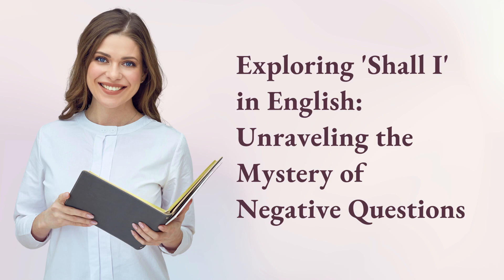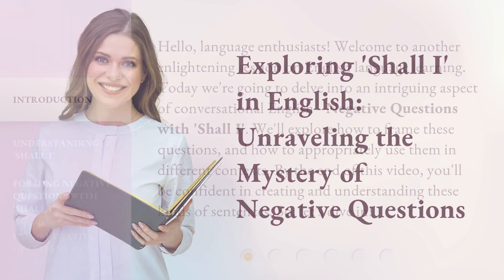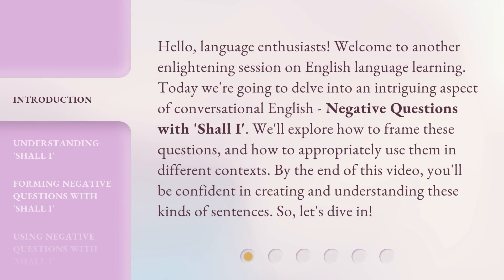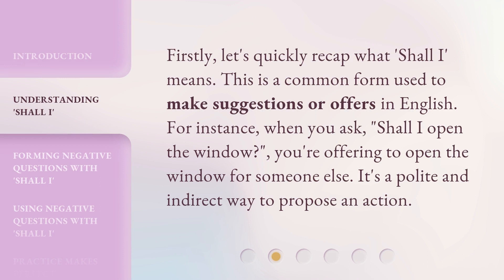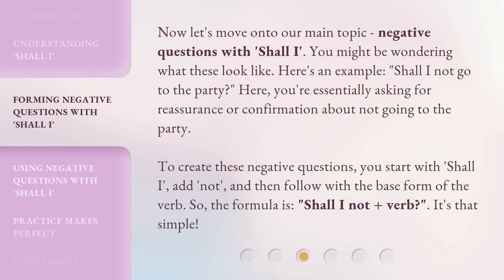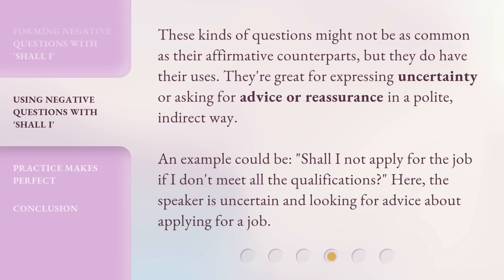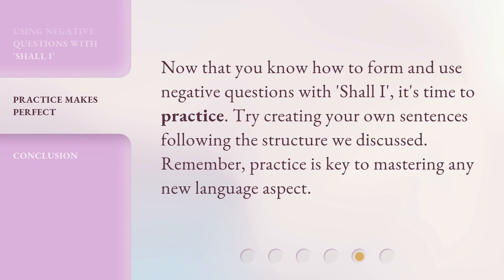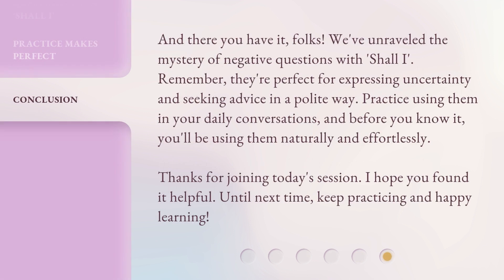Exploring 'Shall I' in English: Unraveling the Mystery of Negative Questions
Unraveling the Mystery of Negative Questions: Exploring 'Shall I' in English • Join us as we delve into the intriguing world of negative questions with 'Shall I' in English. Discover how to frame these questions and use them in different contexts. By the end of this video, you'll be confident in creating and understanding these captivating sentences.

00:00 • Introduction - Exploring 'Shall I' in English: Unraveling the Mystery of Negative Questions
00:42 • Understanding 'Shall I'
01:07 • Forming Negative Questions with 'Shall I'
01:43 • Using Negative Questions with 'Shall I'
02:13 • Practice Makes Perfect